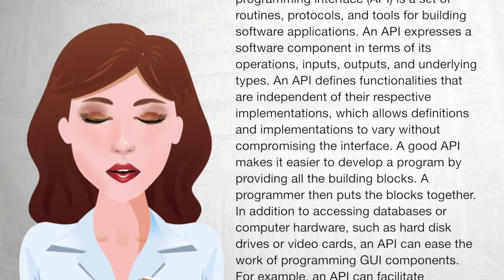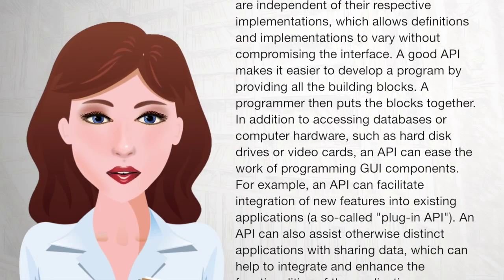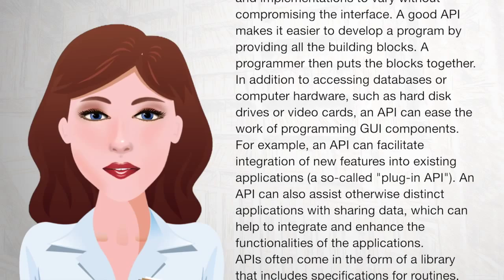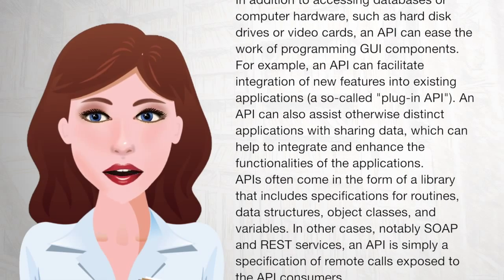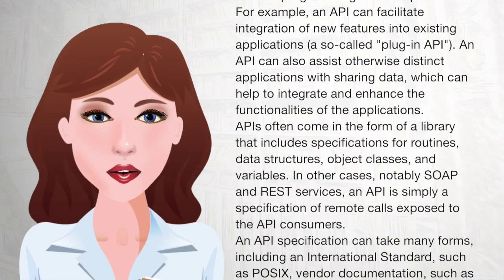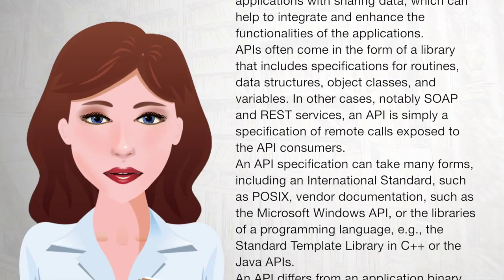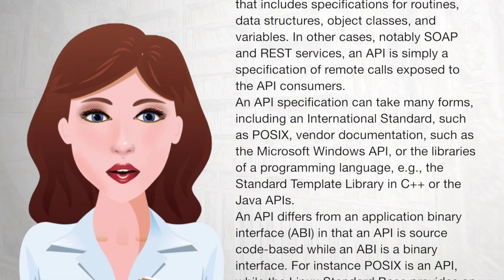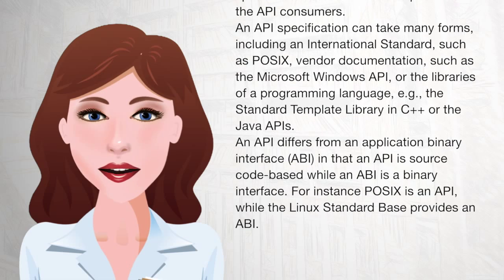Application programming interface - Wiki Videos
In computer programming, an application programming interface (API) is a set of routines, protocols, and tools for building software applications.